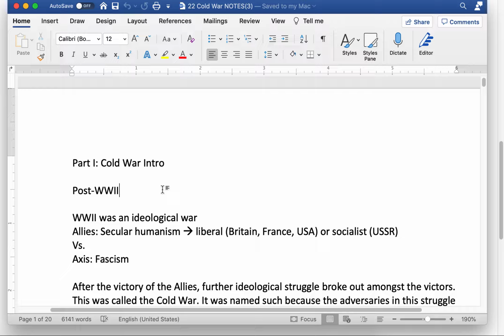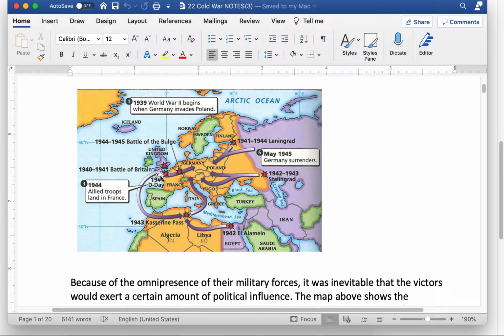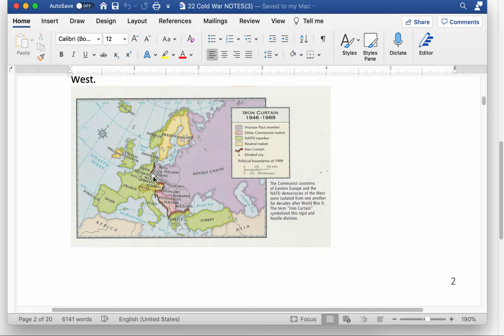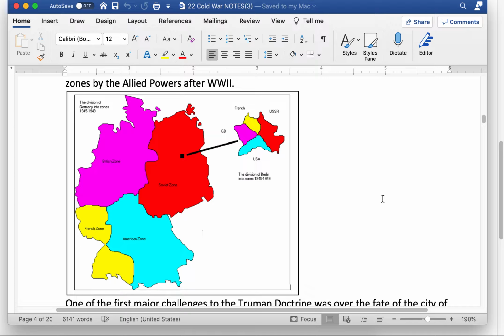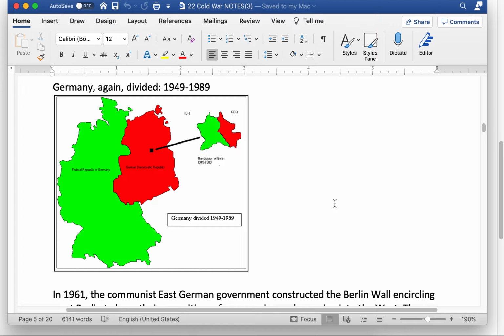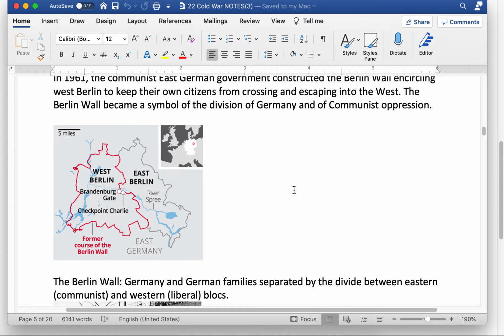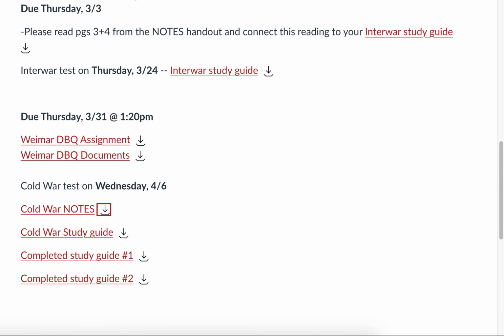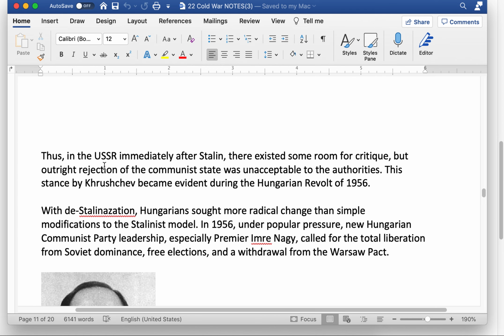3 28 ap euro